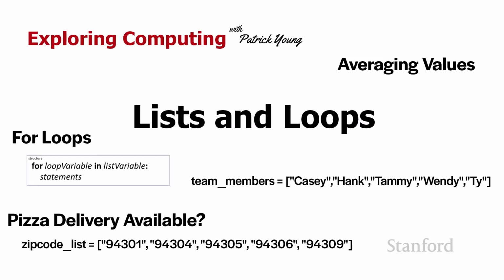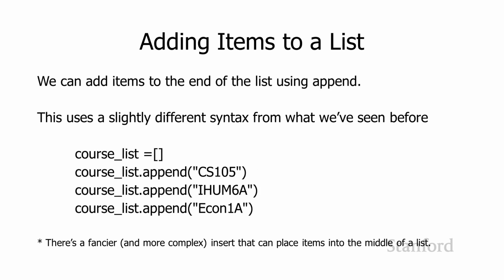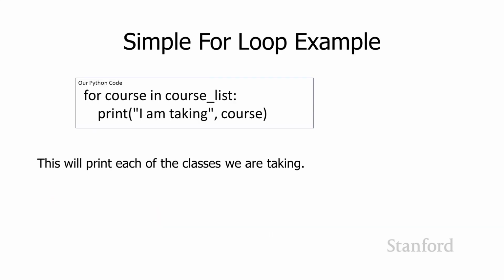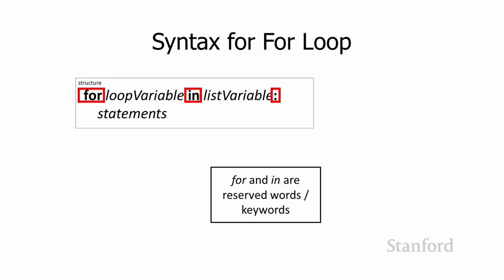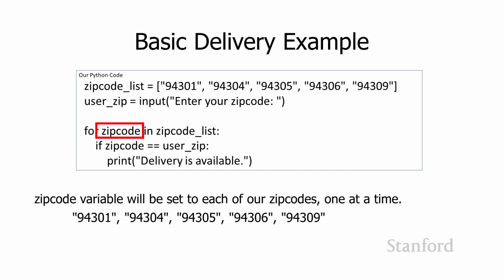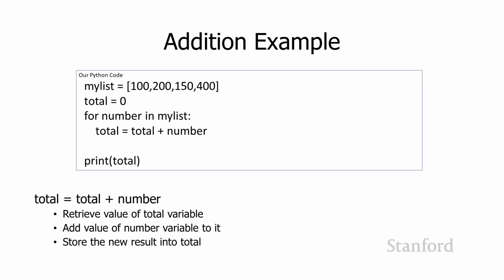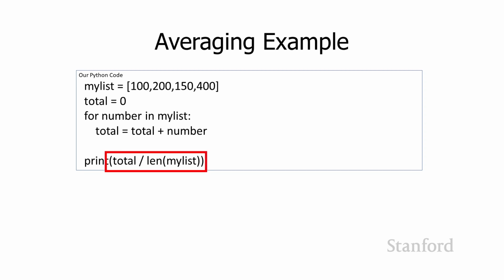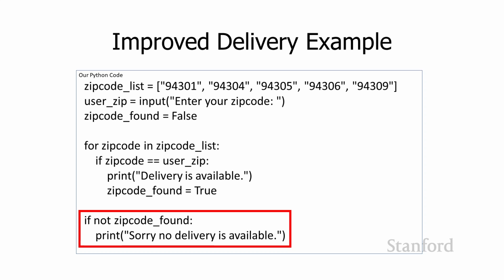Stanford CS105: Introduction to Computers | 2021 | Lecture 18.2 Lists and Loops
Patrick Young

0:00 Introduction
0:46 Lists
1:25 Empty List
1:48 Accessing List Elements
3:02 Adding Items to a List
4:35 Finding the Length of a List
5:10 Loop Control Structures
6:07 Simple For Loop Example
8:55 Syntax for For Loop
13:11 Addition Example
17:39 Averaging Example
18:31 Basic Delivery Example
19:22 Improved Delivery Example